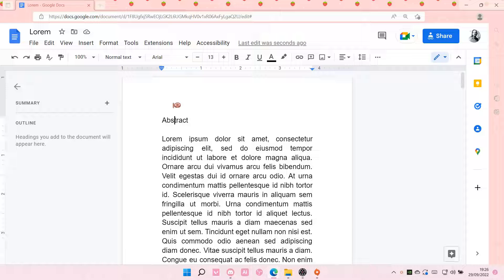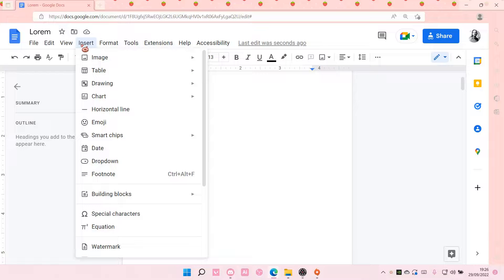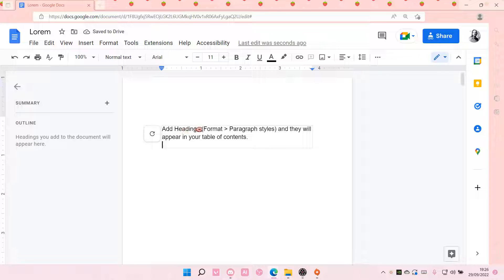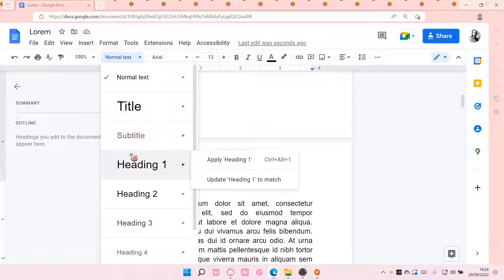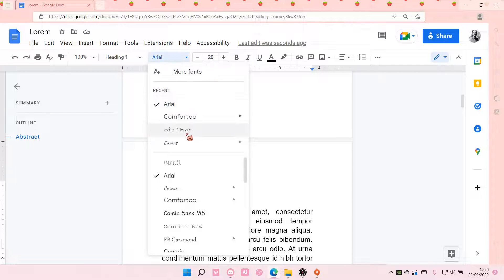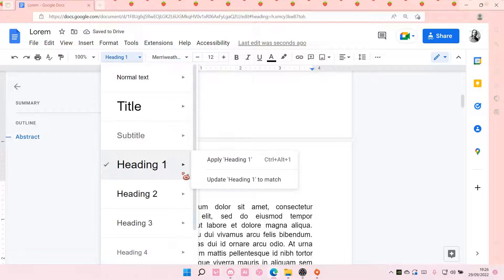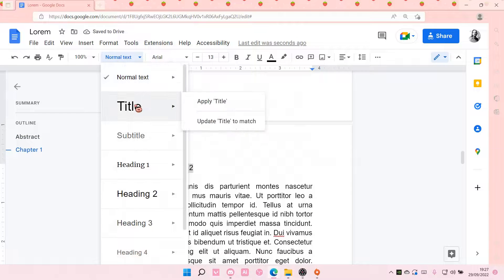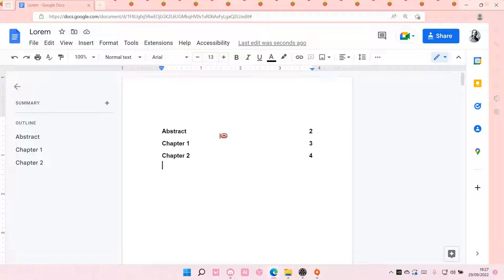How To Edit Index In Google Docs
This tutorial will show you how you can edit index in Google Docs.